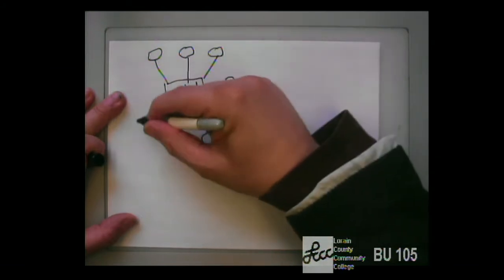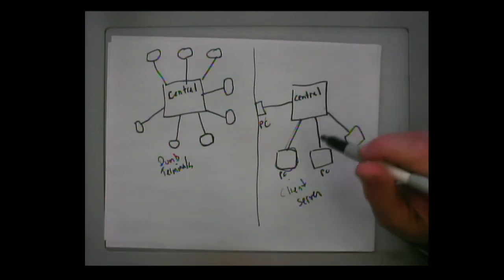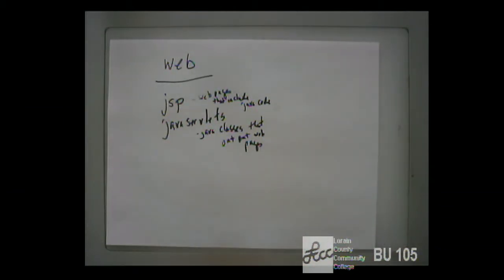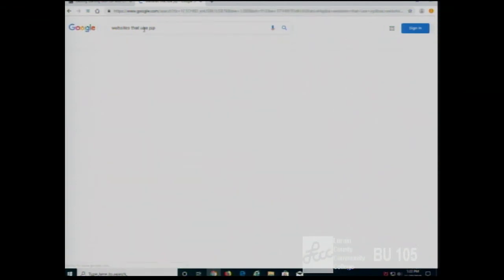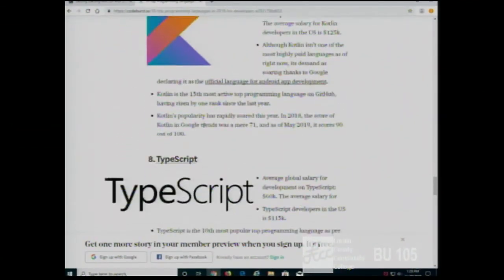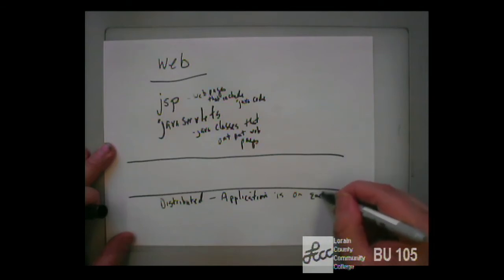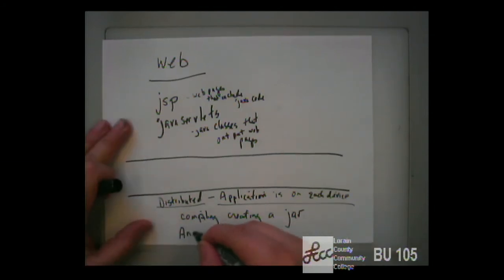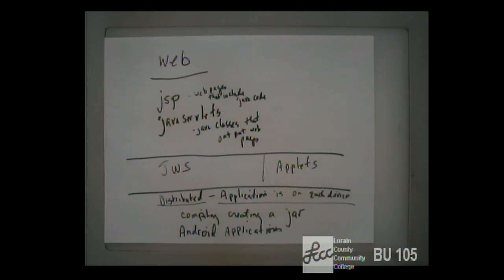CISS226 - Fall 2019 - Java - Week 13, Lecture 2 - November 20, 2019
Deploying Java Apps